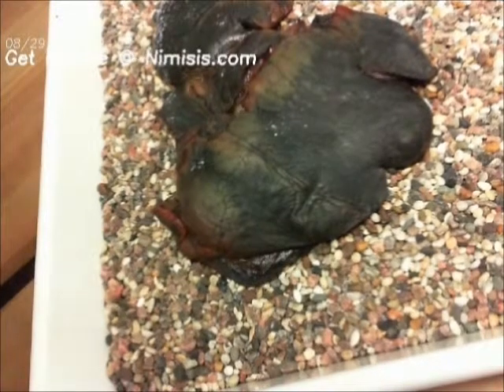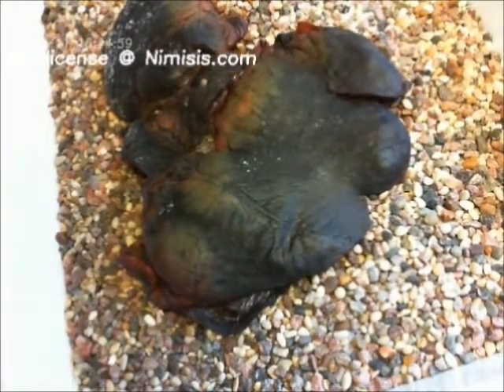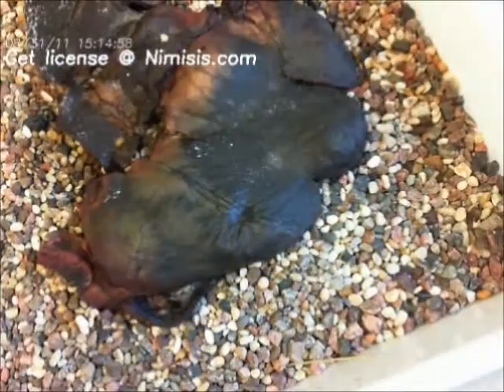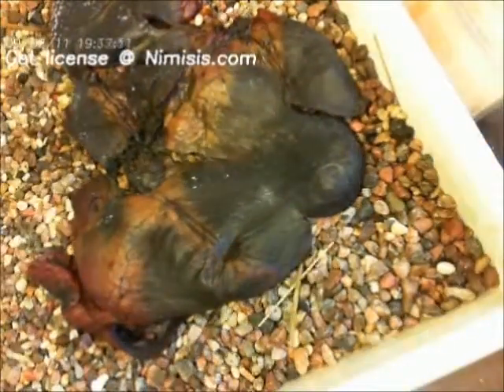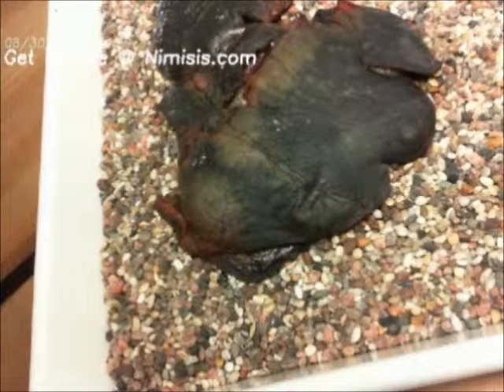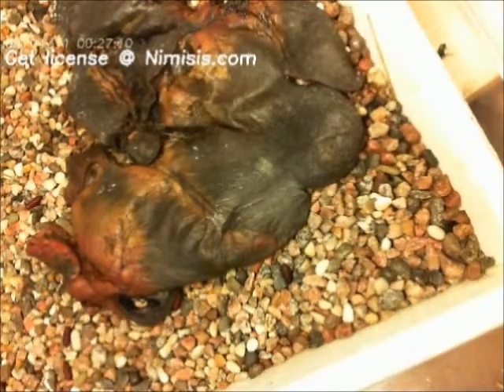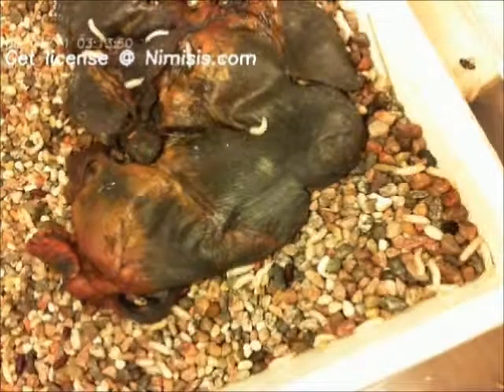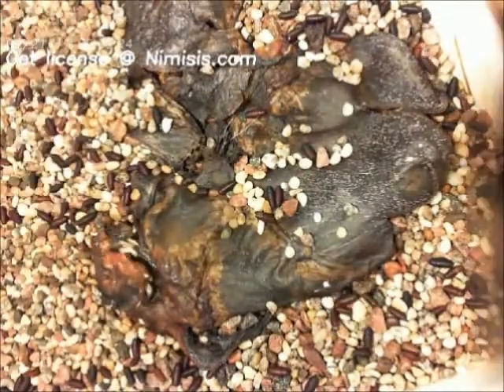Decomposition of a pig's heart Patrik Bea Hanna.wmv